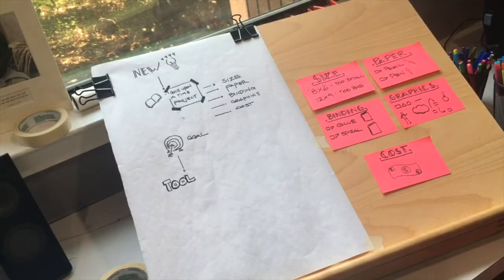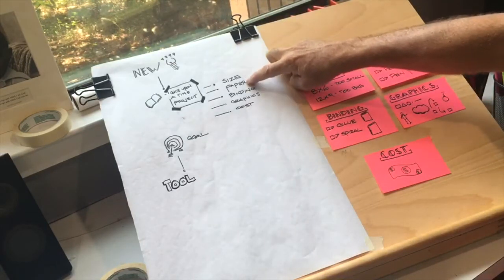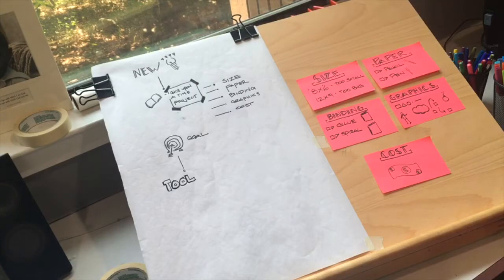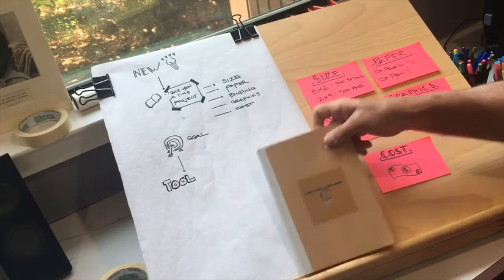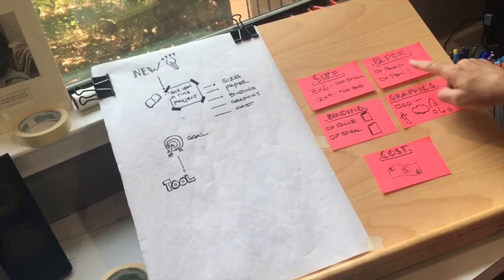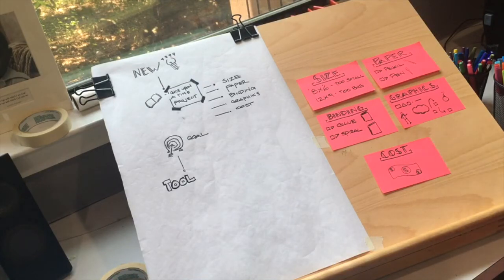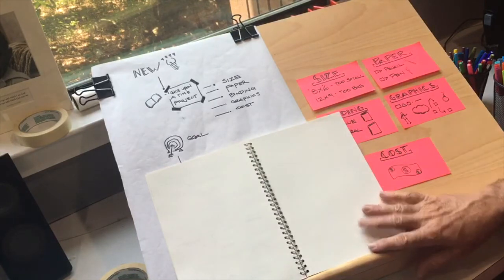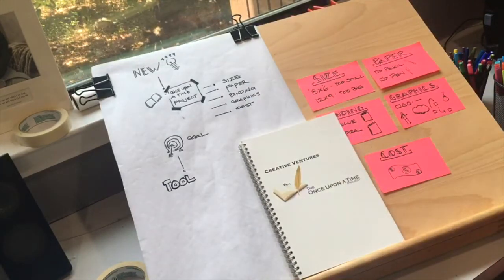June 2018 Over Coffee - From Prototype to Final Product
In this month's video, we share our process for product development, from prototype to final product. Whether your designing new products or new services this model can help get you from concept to deliverable.